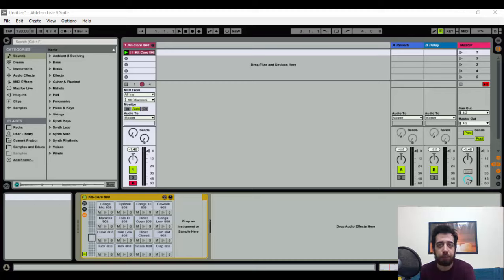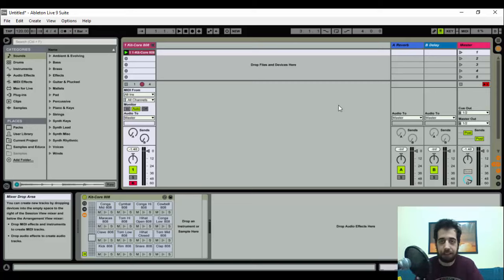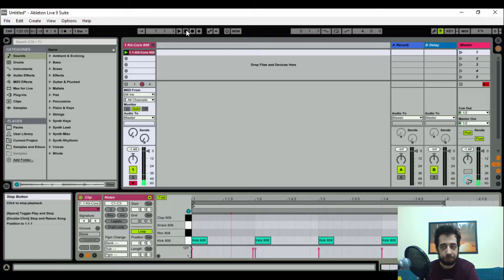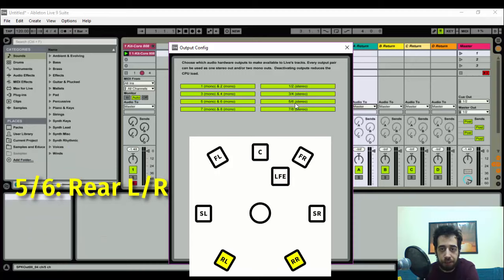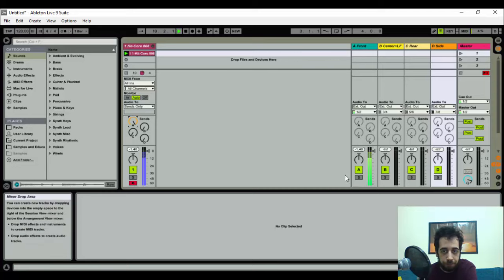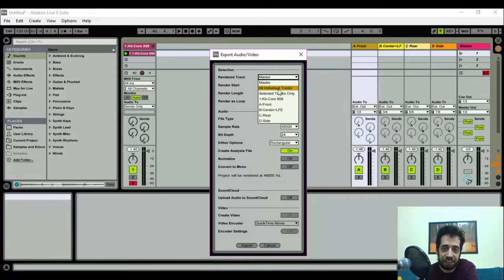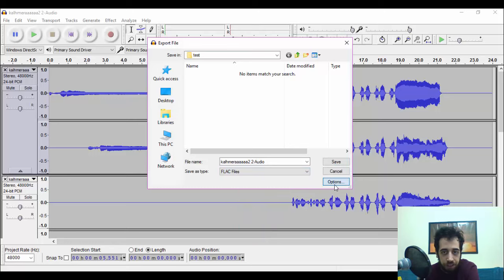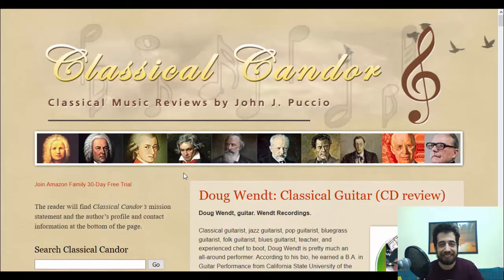How to Make a Surround Mix in Ableton Live!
Yes, it's possible! I'm using Live, Audacity, and an Asus Xonar U7 7.1 sound card. You can use this technique with all kinds of surround setups (4.1, 5.1, 6.1, 7.1 etc.). Shout out to my friend John J. Puccio and his awesome reviews!